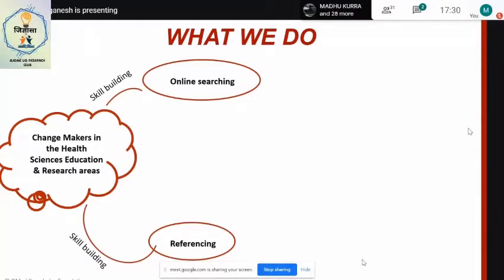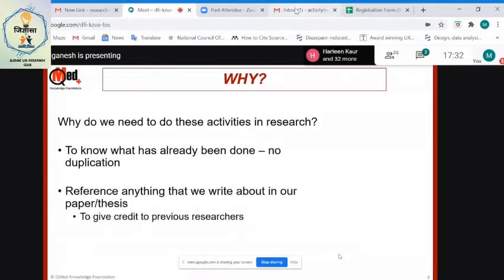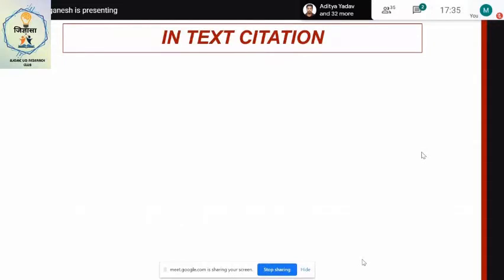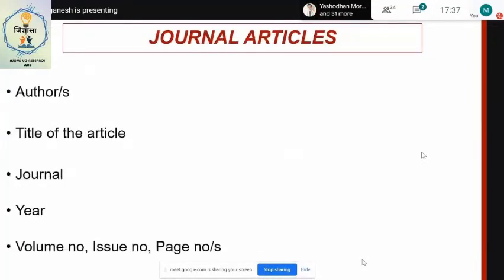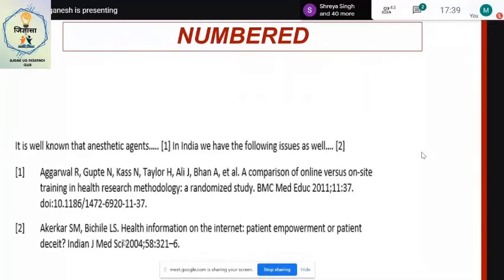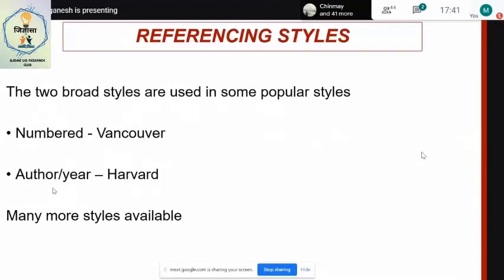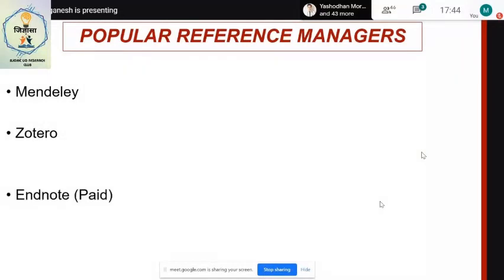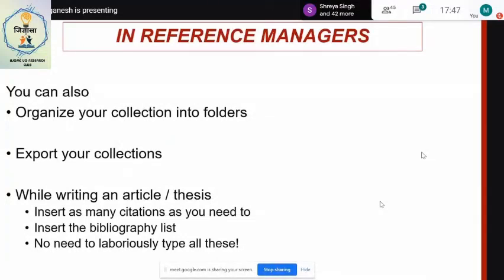Referencing Styles | Mrs. Vasumathi Sriganesh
Referencing Styles by Mrs. Vasumathi Sriganesh.
This was conducted as a live interactive session on Google Meet on 29th June 2020. Mrs. Sriganesh is the Founder and CEO of QMed Knowledge Foundation, Mumbai. She has conducted over 425 lectures and 240 workshops on Referencing and Literature Searching.

Conducted under a series of interactive guidance sessions by Jignyasa: The BJGMC UG Research Club. We hope you all find this useful and informative.

About Jignyasa:
We, the students of B.J.Govt.Medical College Pune, have established a Research Conclave in our College this year (2020). The Club is known as- ‘जिज्ञासा’- The UG Research Club BJGMC Pune. We have formed an Official Research Council of our College as well. The motive of the club is to build a Research Culture in our campus as well as spread awareness regarding its importance.